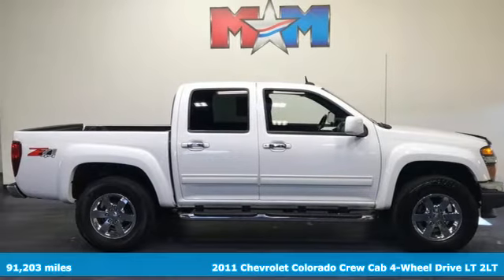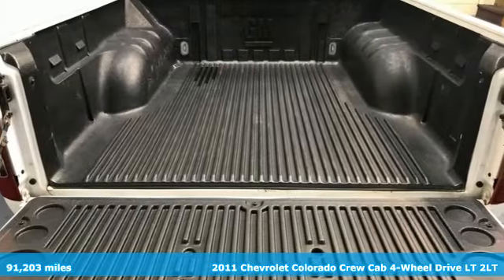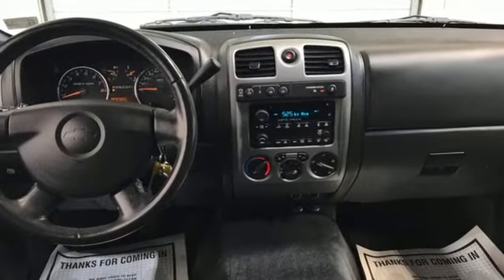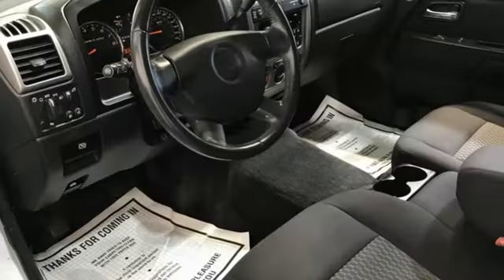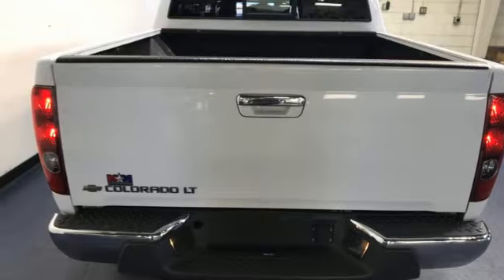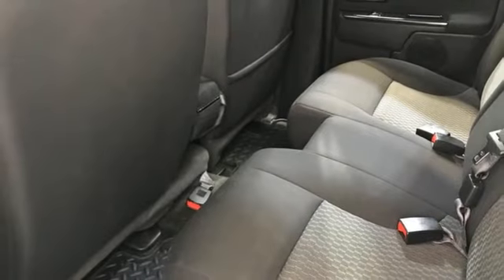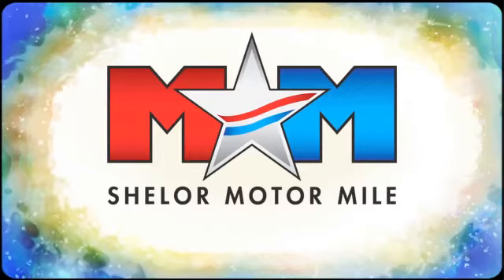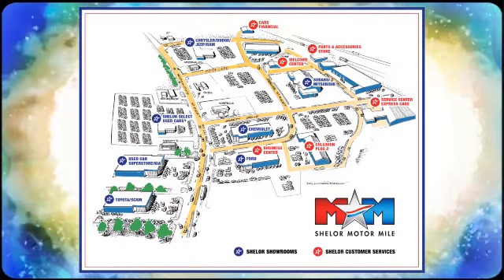Used 2011 Chevrolet Colorado Christiansburg VA Blacksburg, VA B57956B - SOLD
Year: 2011
Make: Chevrolet
Model: Colorado
Trim: Crew Cab Pickup
Engine: 3.7L 5 Cylinder Engine
Transmission: 4-Speed A/T
Color: SUMMIT WHITE
Interior: EBONY
Mileage: 91203
Stock #: B57956B
VIN: 1GCHTDFE7B8140328